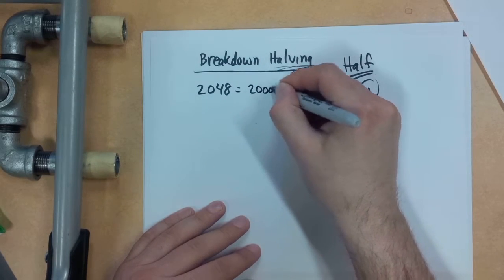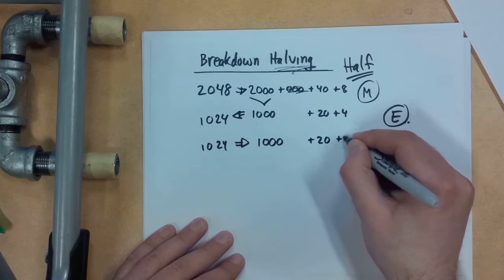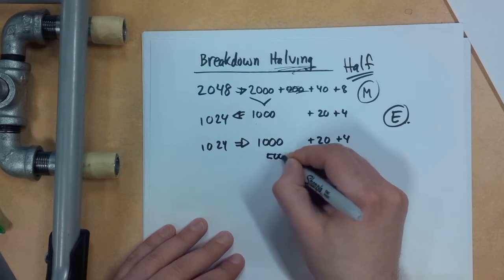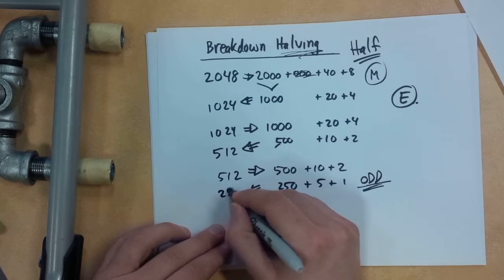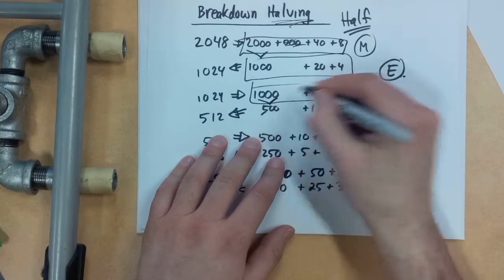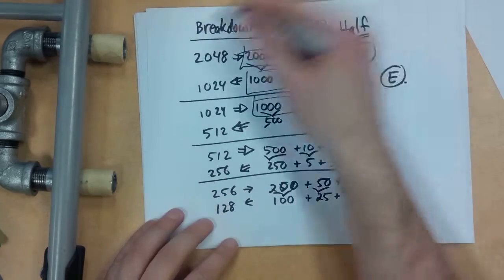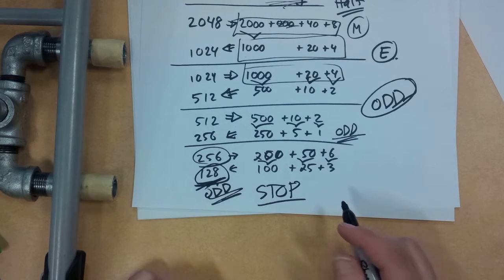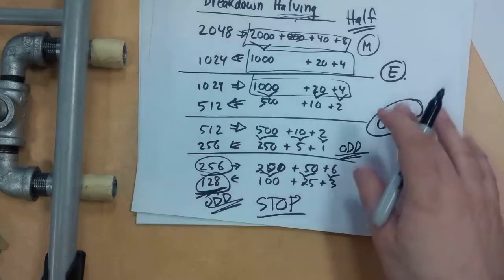2.03 Breakdown Halving